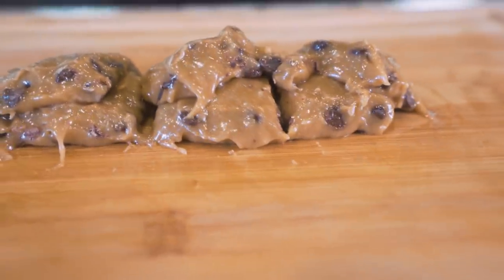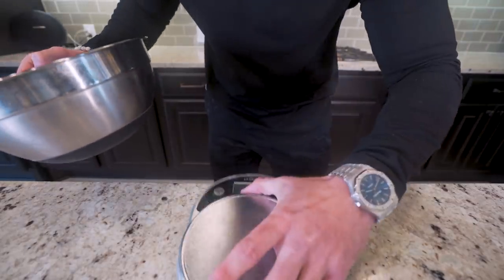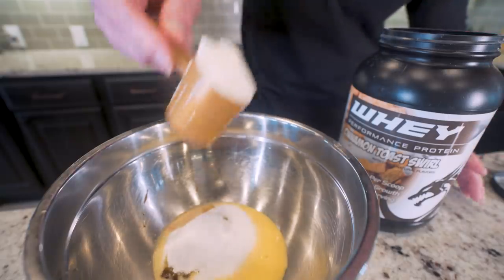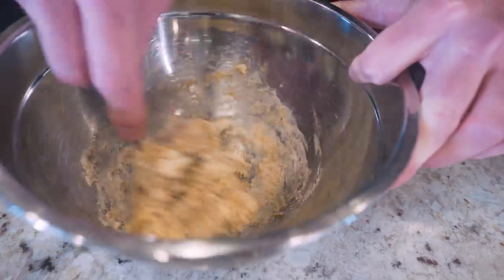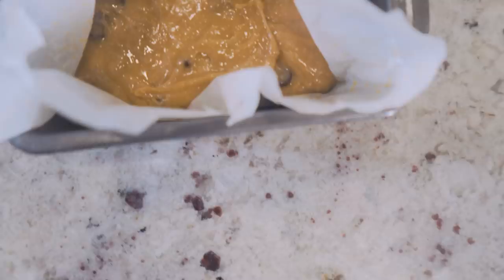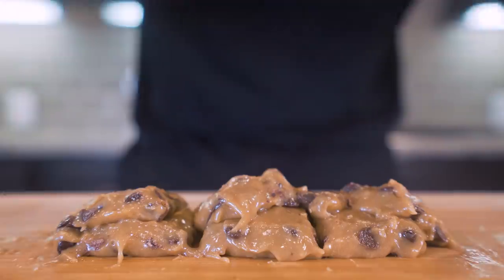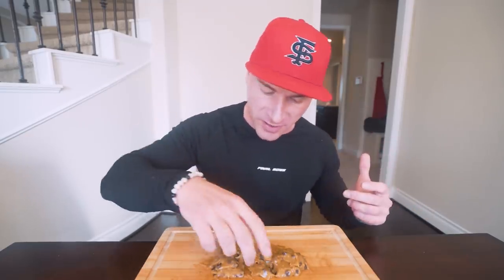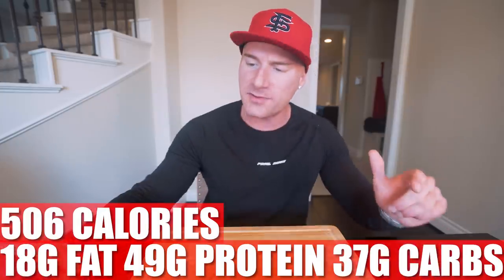EASY ANABOLIC COOKIE DOUGH | High Protein Edible Cookie Dough Recipe